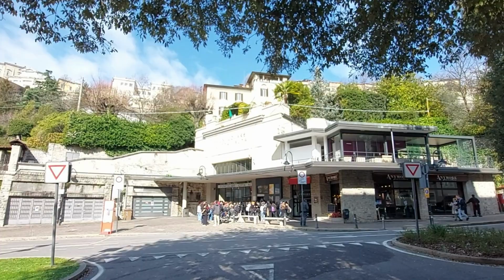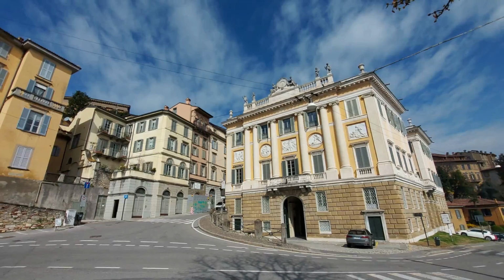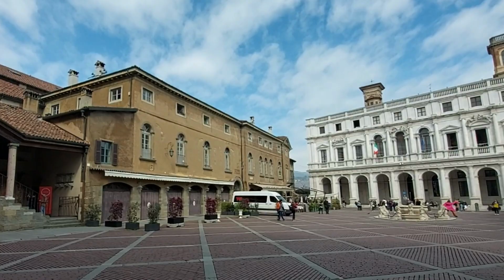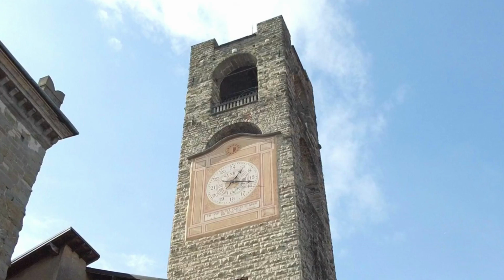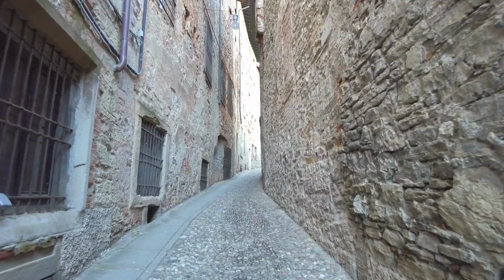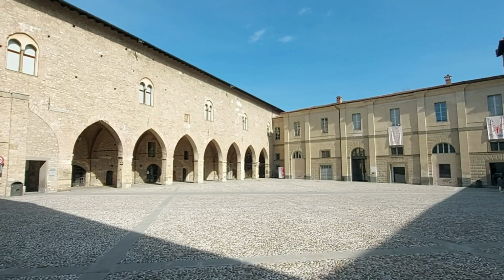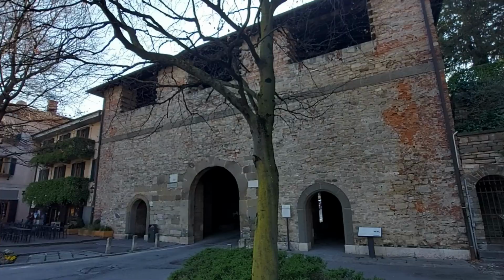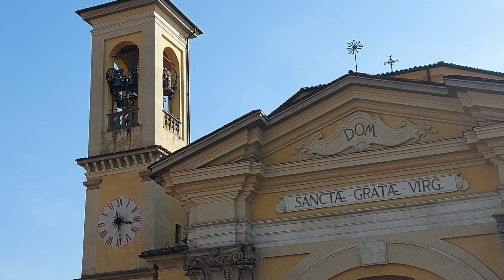Bergamo, Italy - 24 Hours in Bergamo – Day 1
What did I see in Bergamo? In my short travel vlog from Bergamo, northern italy, I take a walking tour through the old walled city. To reach the upper area I used the funicular railway, which was enormous fun. My first landmark was the San Giacomo Gate, which overlooks the new city below. The Piazza Vecchia, Bergamo Cathedral, Visconti Citadel, and the Church of Saint Grata Inter Vites are all locations which feature in the travel vlog from Bergamo, Italy. Italy travel is enormous fun and Bergamo was full of surprises.

0:00 – Intro
0:08 - Arrival in Bergamo
1:15 - Bergamo Funicular Railway
3:25 - San Giacomo Gate
6:09 - Piazza Vecchia
8:20 - Bergamo Cathedral
11:01 – Bergamo’s back streets
12:26 - Visconti Citadel, Bergamo
15:14 - Botanical Gardens Museum, Bergamo
16:58 - Church Saint Grata Inter Vites
19:36 - End sequence

►Have you thought about sponsoring my channel by joining me as a member? This is where you will find exclusive videos and unseen clips, plus other benefits all here on YouTube?

Other music from the YouTube audio library Other music from the YouTube audio library Sound effects obtained Soundbible, SoundFXnow, Mixkit, Pixabay and from the YouTube sound effects library with Visual effects from Movie Loops, Creative Studio and Pixabay.com Some photos shown are my own, whilst others have been 'borrowed' from the Internet including Google Maps and used in good faith for educational purposes under the term 'fair use' in order to help illustrate historical context.